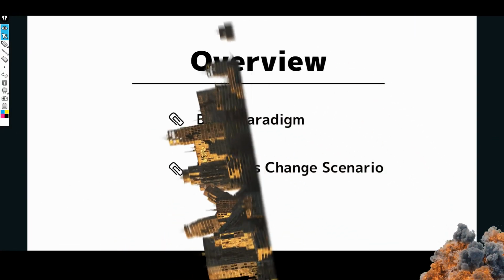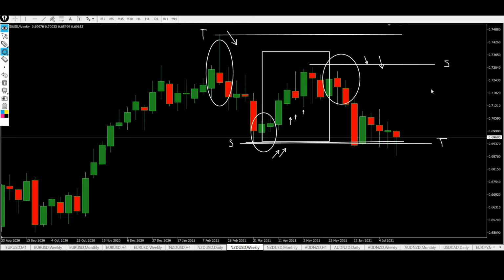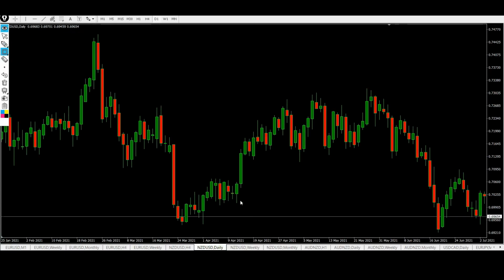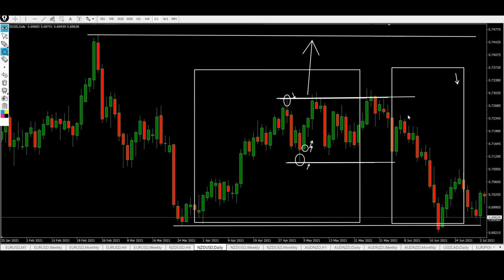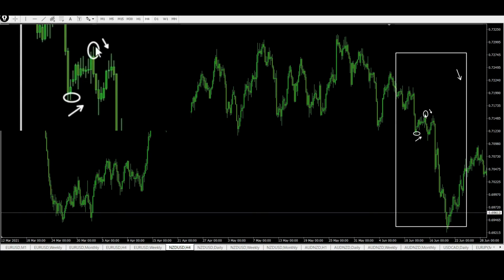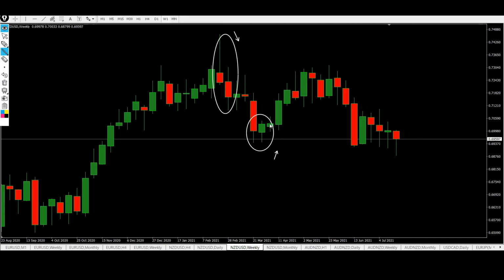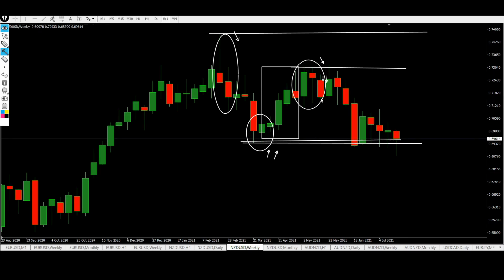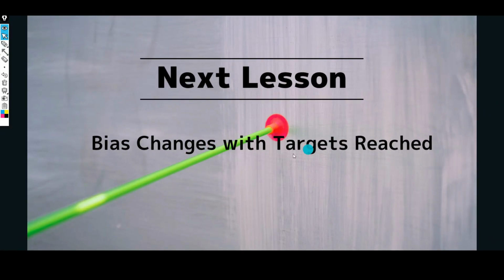Forex Price Action Trading Course Part 2 | Lesson 3: Bias Changes with New Pivot Strength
Forex Price Action Trading Course Part 2 | Lesson 3: Bias Changes with New Pivot Strength first explains the basic paradigm of bias changes with new pivot strength and moreover, how to trade it. Then demonstrates a real-life example of a bias change with new pivot strength with the Nzd/usd currency pair.

Forex Price Action Trading Course is a 2 part course.

Time Stamps:

0:00 Lesson Overview
0:46 Basic Paradigm
7:22 Real Bias Change Scenario